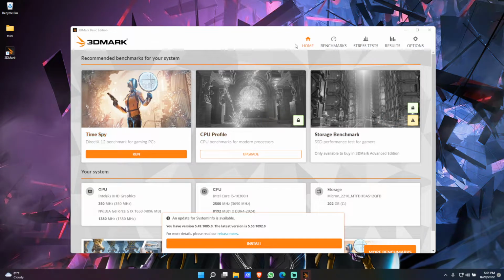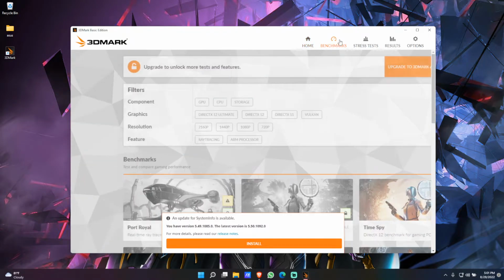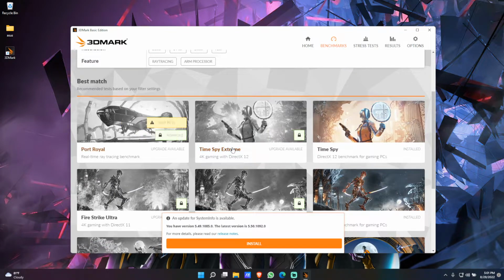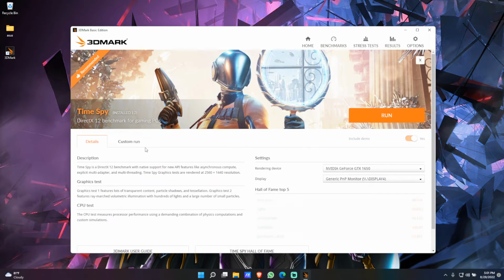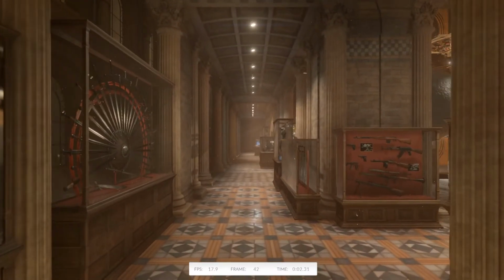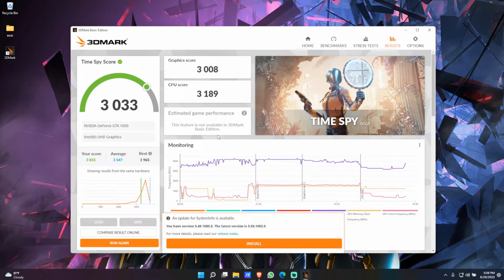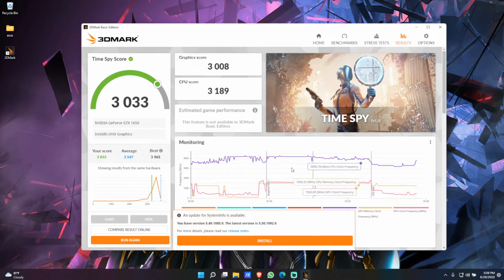How to Benchmark GPU on Windows !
In this tutorial video, I am simply going to show you how to benchmark gpu on windows

0:00 Intro
0:36 Download Software
0:53 How to benchmark GPU
1:28 Outro